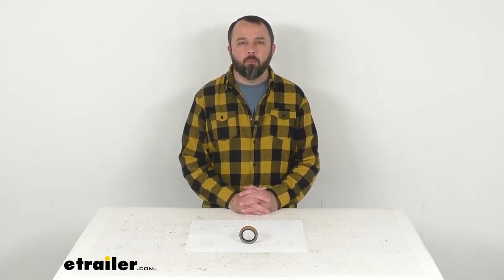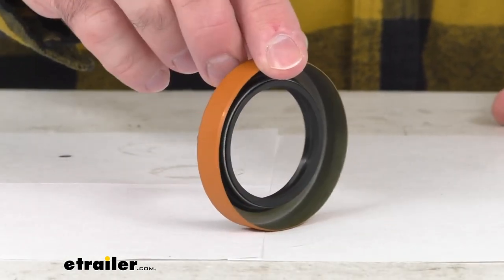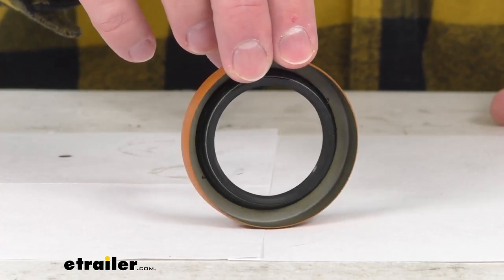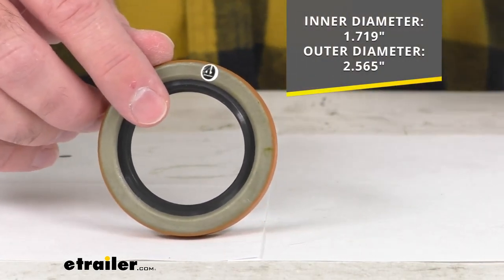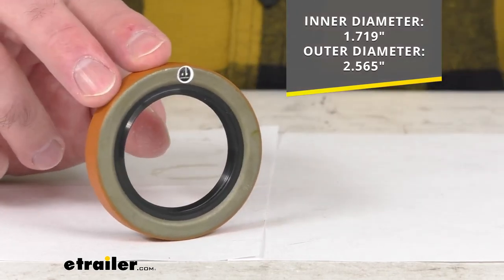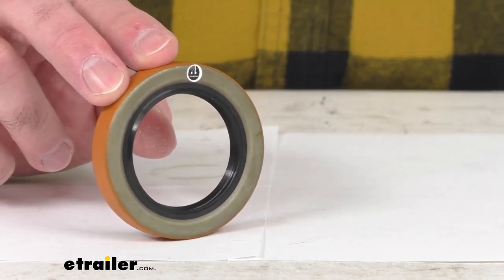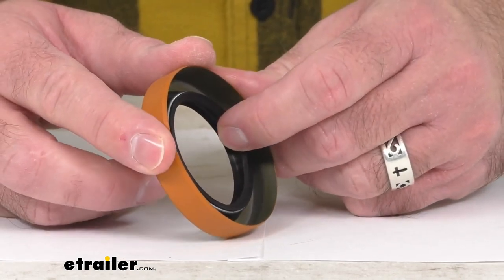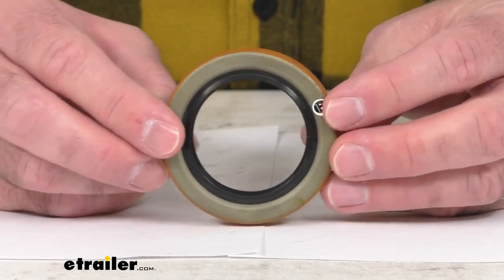etrailer | All About the Timken Grease and Oil Seal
Click for more info and reviews of this Timken Trailer Bearings Races Seals Caps:

Hi, everybody.  Andy here with etrailer.com.  Let's take a brief look at this Timken double lip grease and oil seal.  This is going to replace one worn or damaged grease seal to help maintain optimal performance of your bearings and races with its double lip design.  And the inner diameter of this seal is 1.719 inches, and the outer diameter is 2.565 inches.  And you are going to receive this one seal.

And I do wanna point out that on the product page, on this product page, we do have a seal cross-reference chart that will show other manufacturers' part numbers that will match this seal.  Well, that's gonna wrap up our brief look today.  I do hope that it was helpful for you.  Again, my name is Andy. Thank you for joining me.